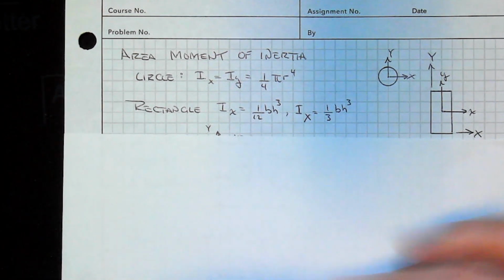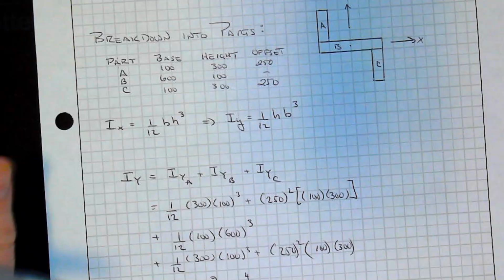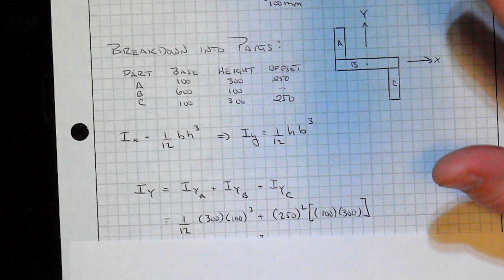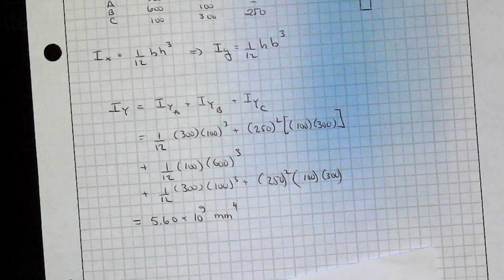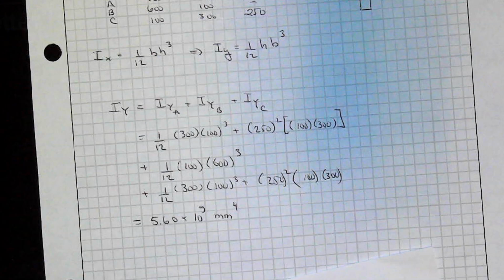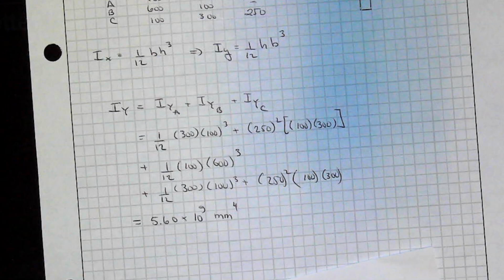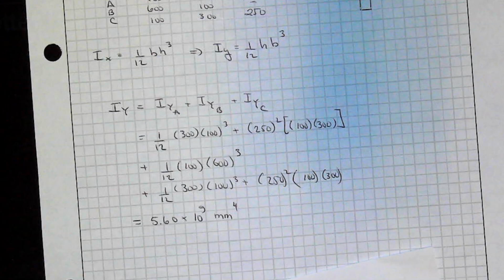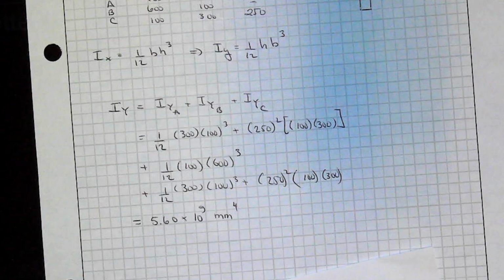Rigid Body Dynamics Chapter 2, Lecture 2